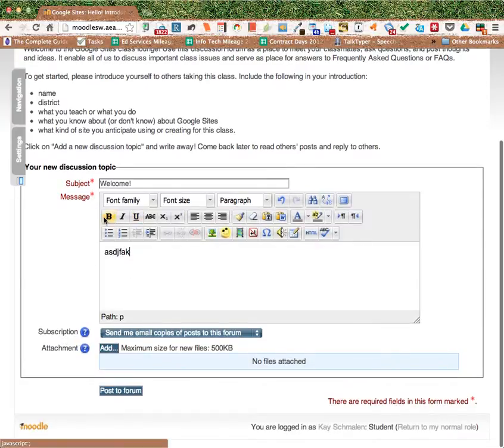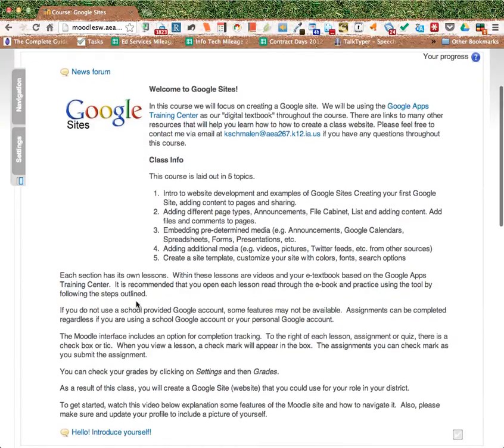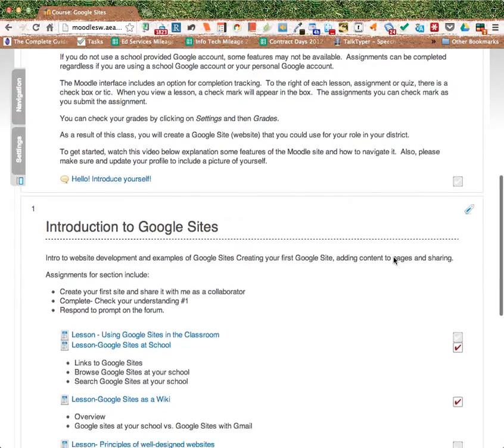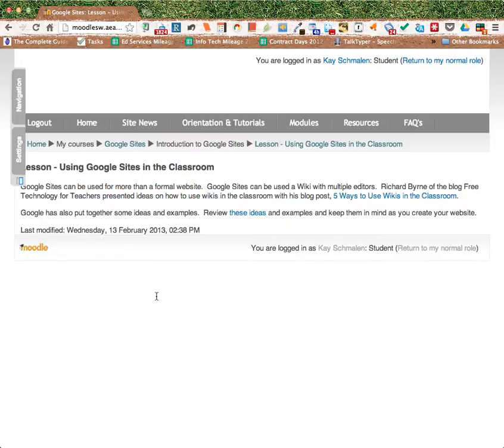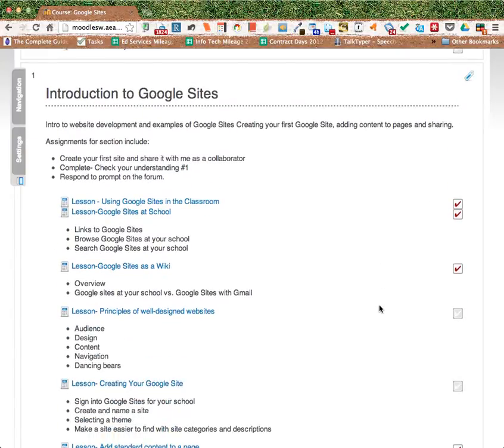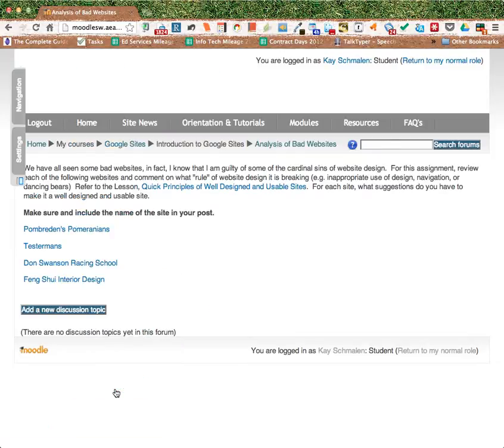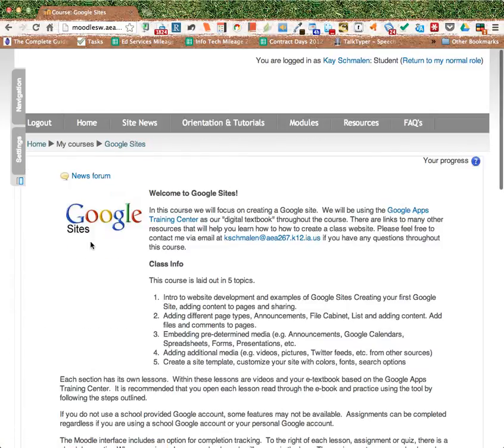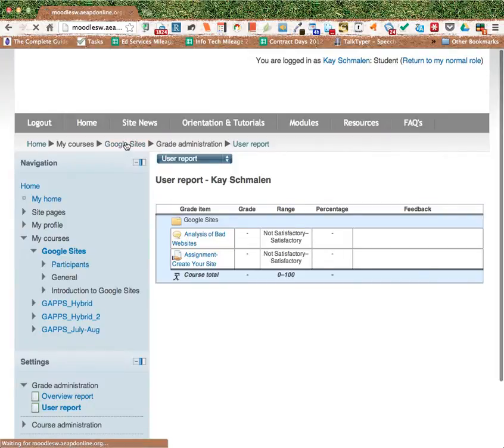Moodle Tutorial- Google Sites Course